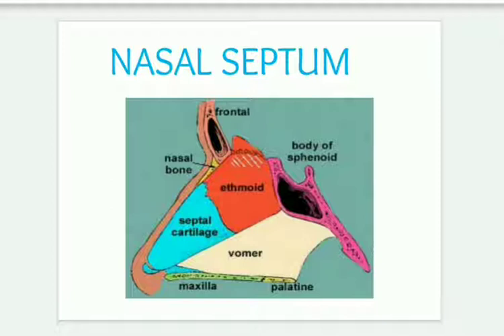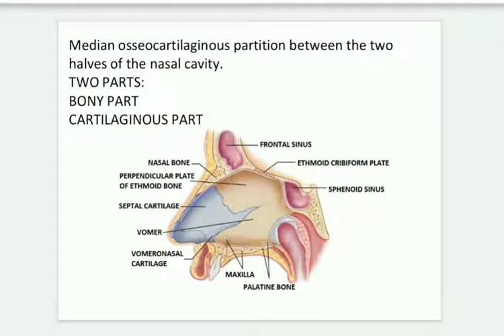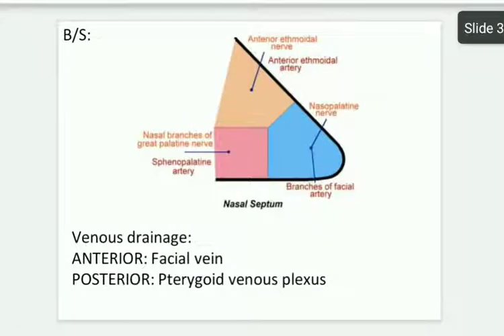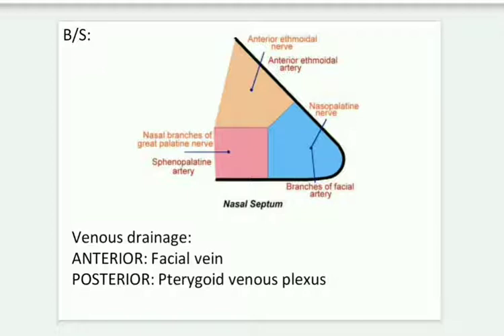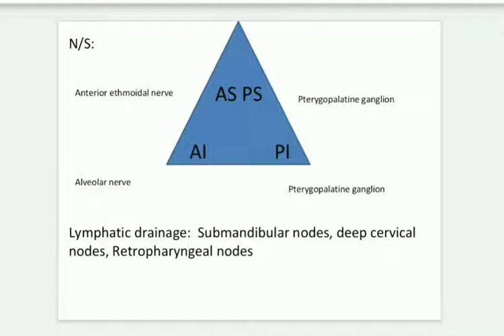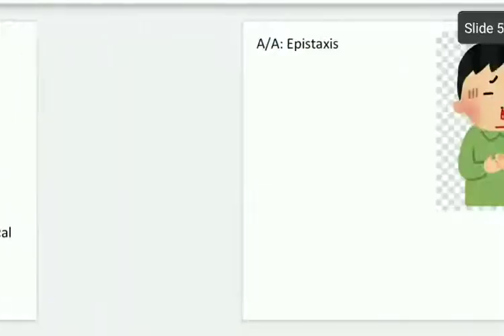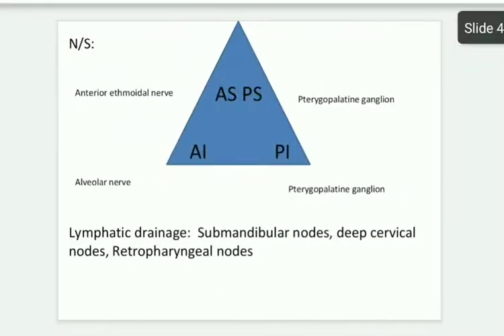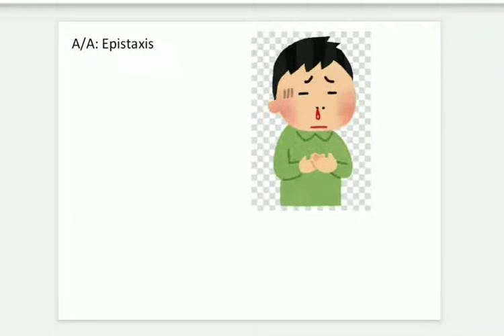NASAL SEPTUM -ANATOMY